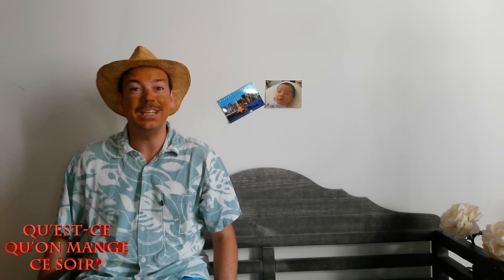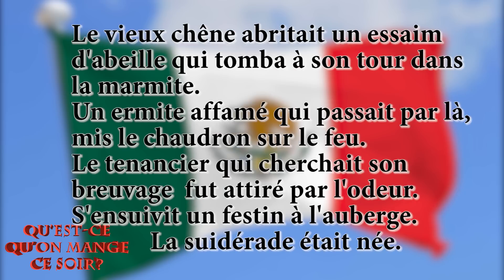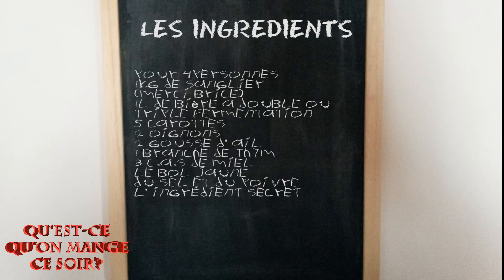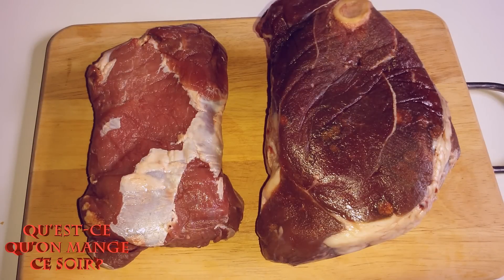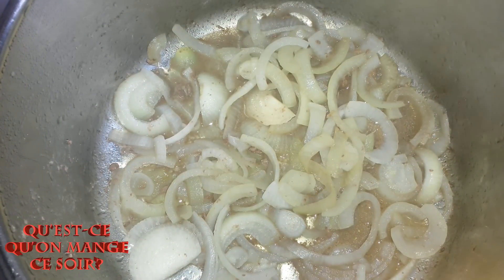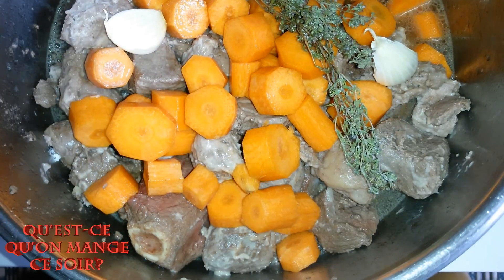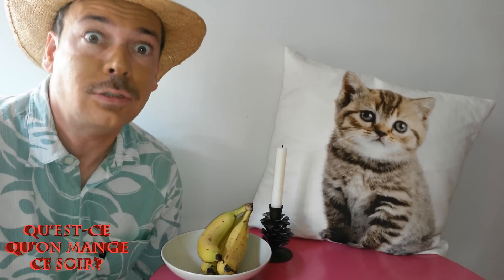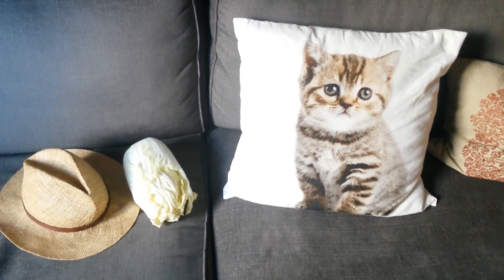Qu'est ce qu'on mange ce soir? #4 La Suidérade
La Suidérade est un plat typique de la Gaule profonde
à base de sanglier de miel et de bière.